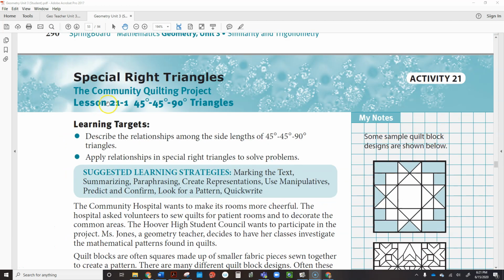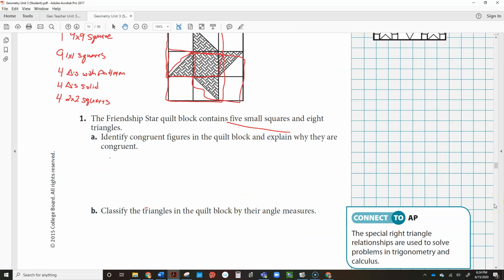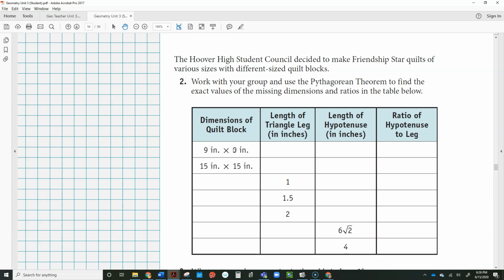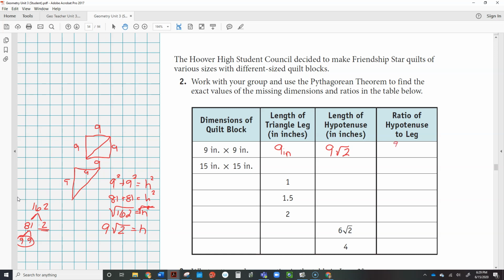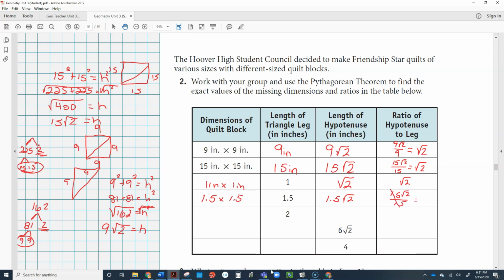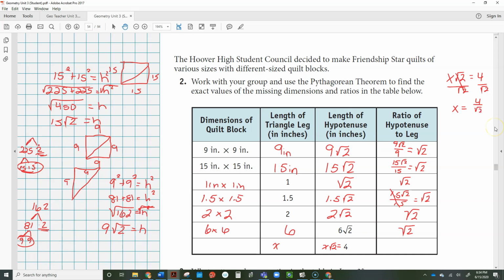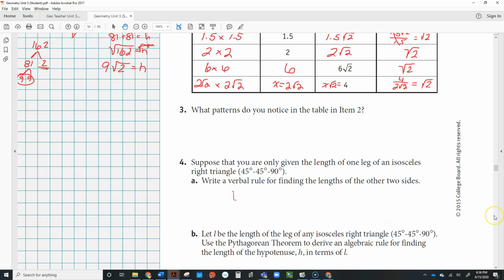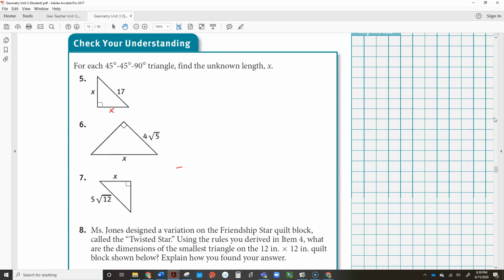Act 21-1 Part 1